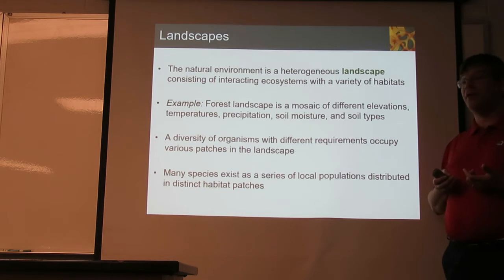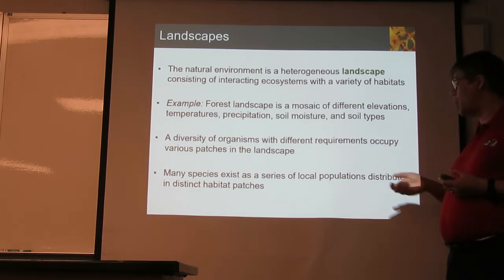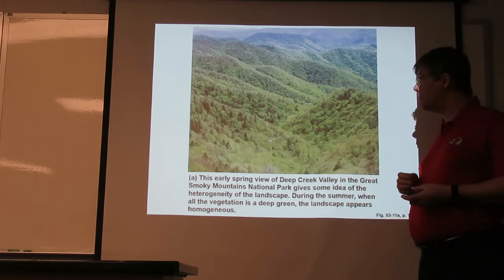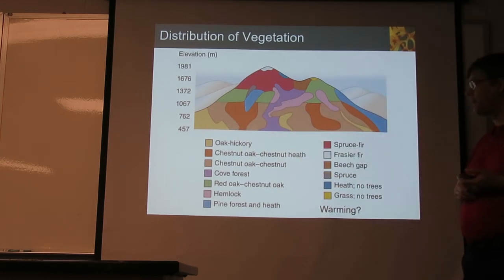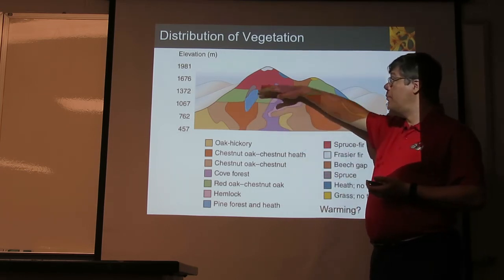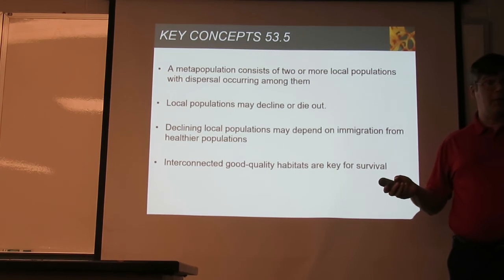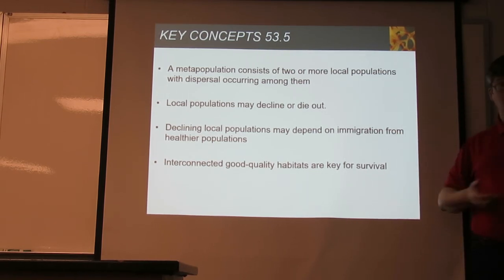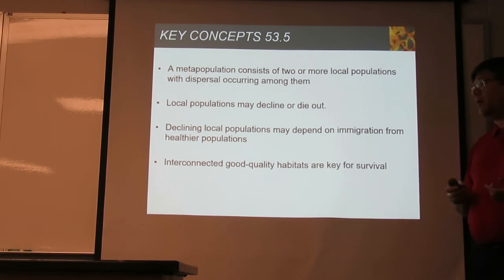Population Ecology 5